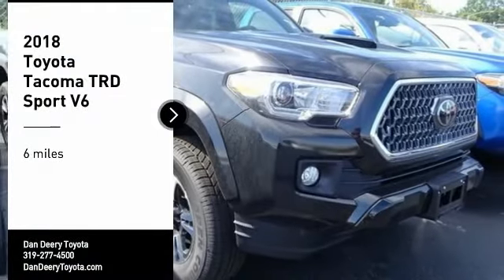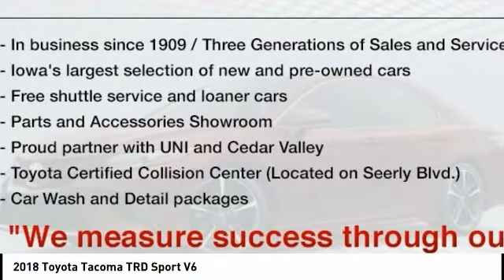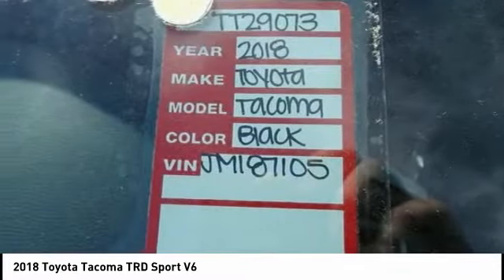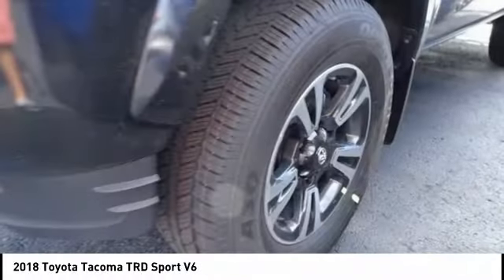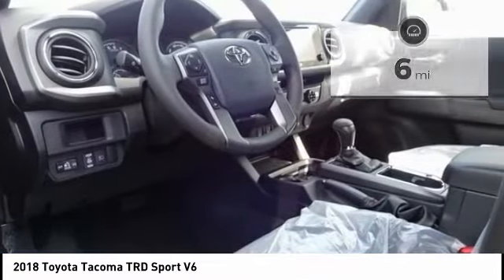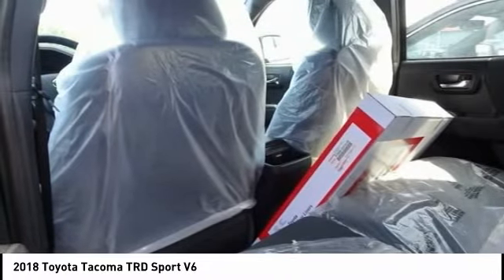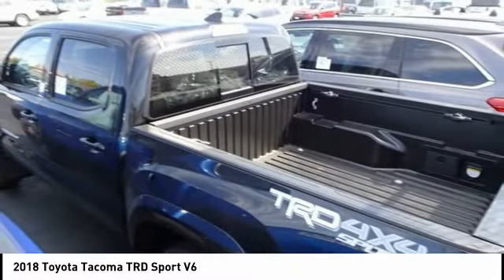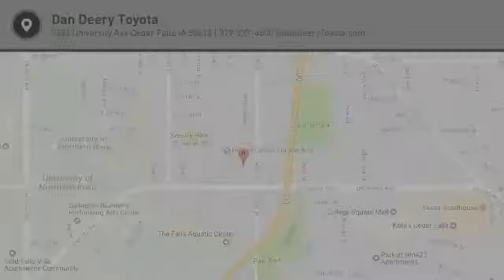2018 Toyota Tacoma Cedar Falls IA TT29073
2018 Toyota Tacoma TRD Sport V6